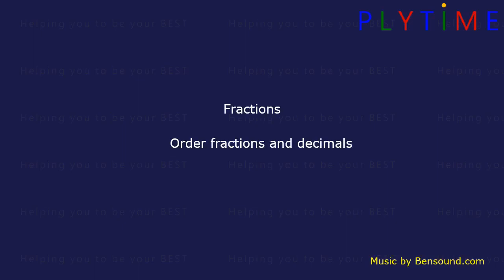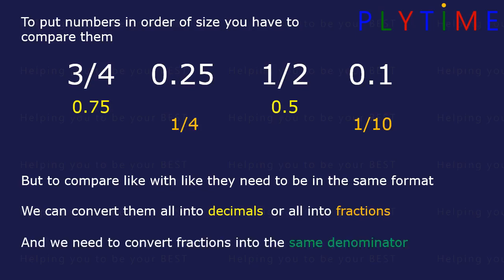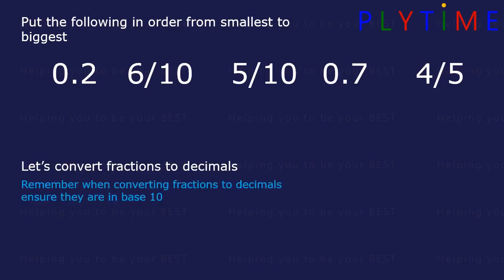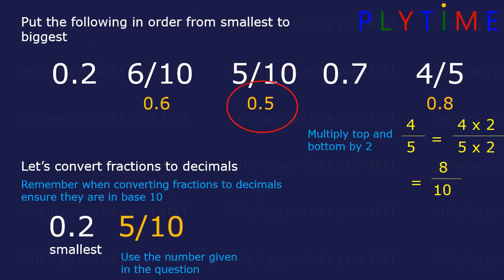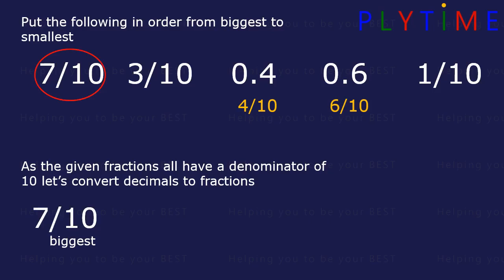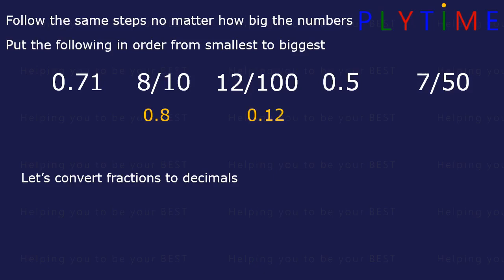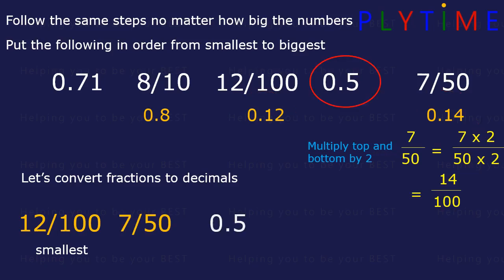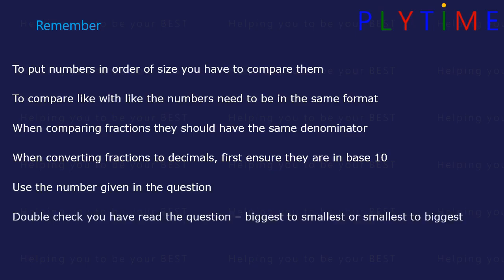Year 4 Maths | Order fractions and decimals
"A walkthrough of the Fractions Arithmetic topic from Year 4 Primary Maths.

Fractions Arithmetic: Order fractions and decimals